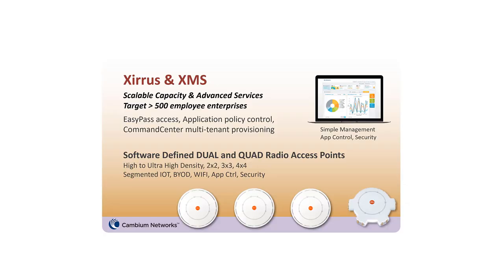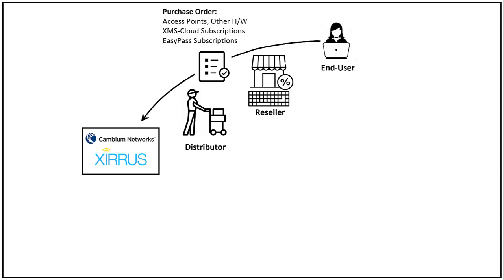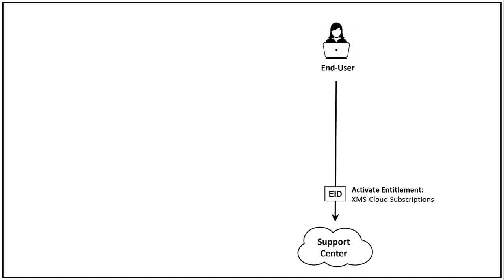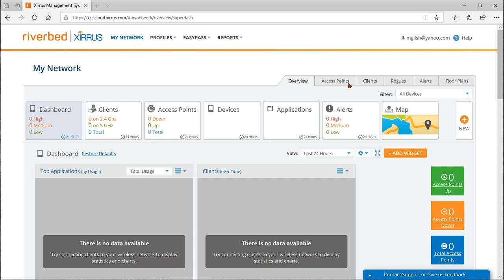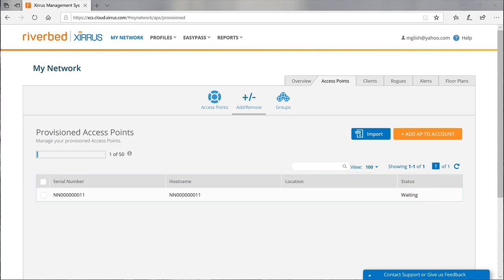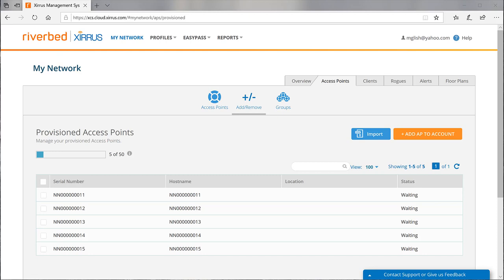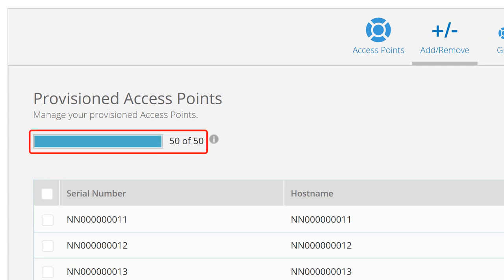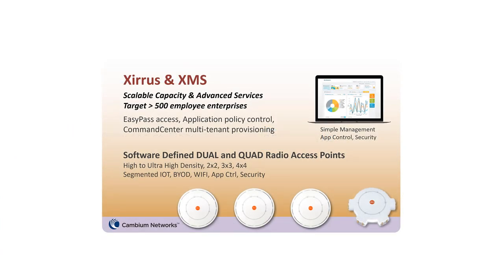XMS-Cloud Serial Number Upload Tutorial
Learn how to easily upload serial numbers for new license activations.